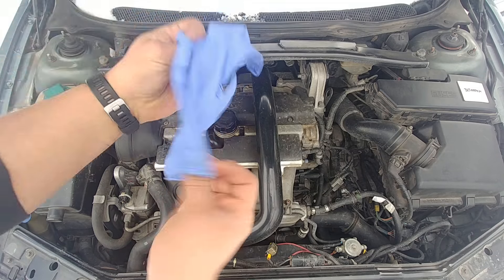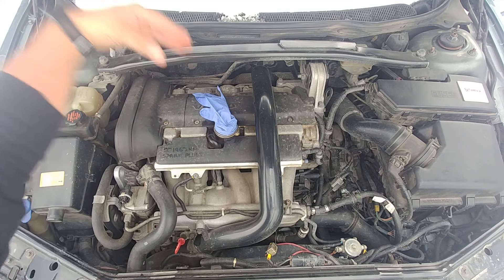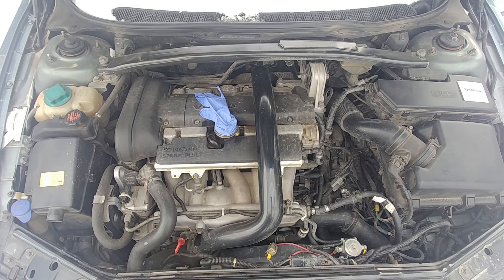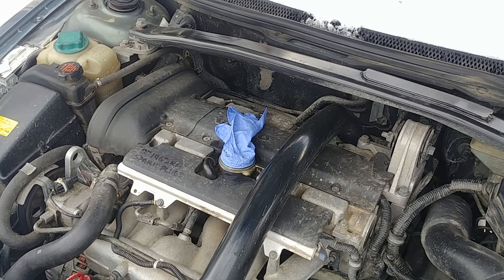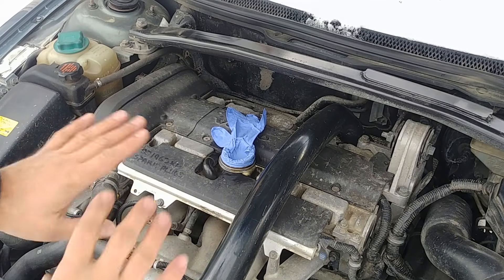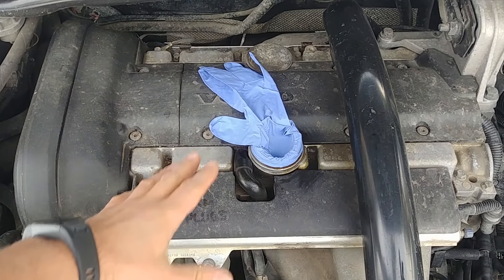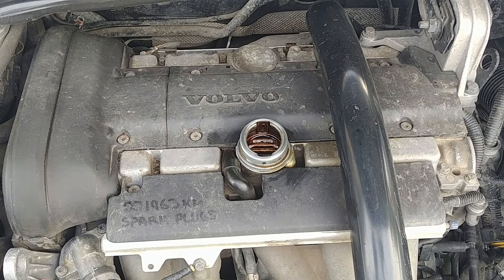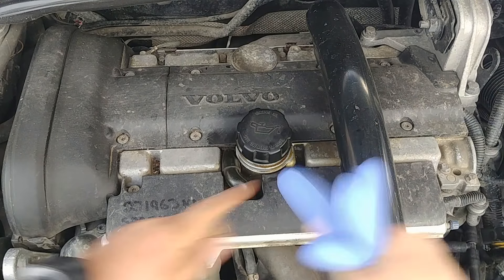EASY IMPORTANT CHECK - VOLVO PCV SYSTEM! PREVENT MASSIVE ENGINE OIL LEAKS.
Important simple check of the Positive Crankshaft Ventilation (PCV) System on Volvo engines. Regularly serviced PCV system prolongs engine life of your vehicle. On Volvo PCV system required way more attention than on other vehicles.
If it will help someone - my goal was accomplished)

VOLVO SEVERE OIL LEAK. MASSIVE LOSS OF ENGINE OIL DIAGNOSIS. We Found the Leak

Thanks for tuned in! Video Edited and CREATED by using: OPENSHOT VIDEO EDITOR Version 2. 4. 1 on LINUX MINT 19 OS.